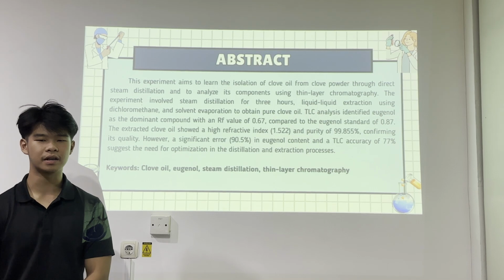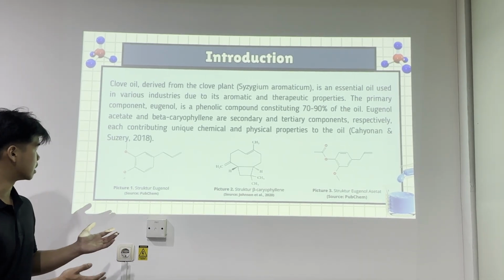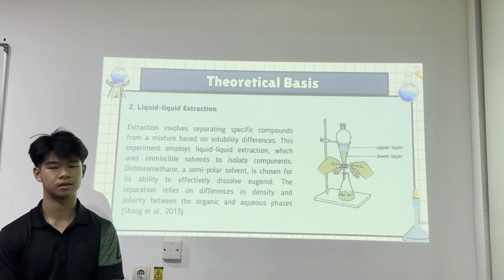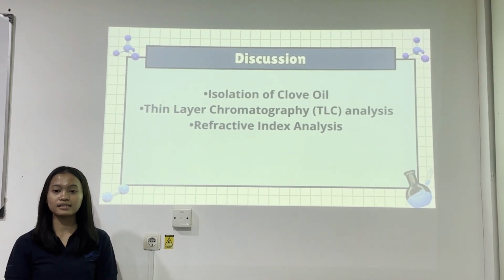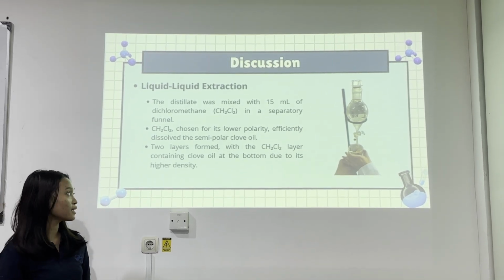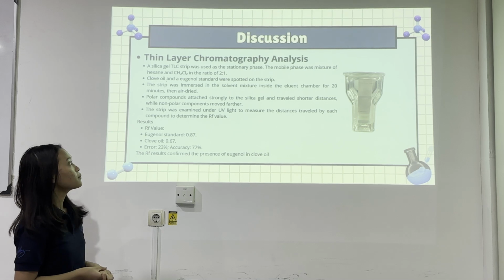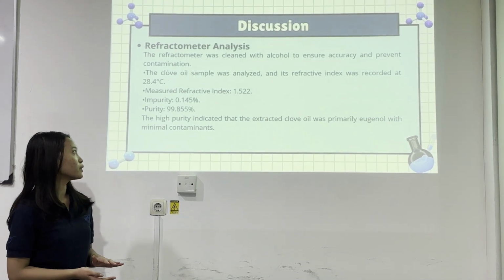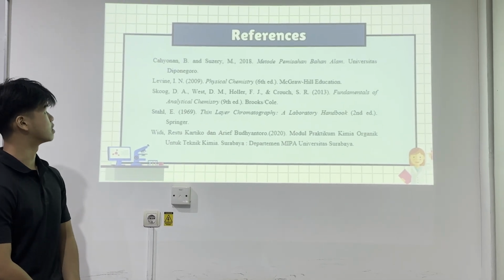UAS PKO_P5_ROBBY TANTOWI (160223016)_ADINDA SALSABILA CESARINE (160223023)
Isolation of Clove Oil from Clove and Analysis Using Thin Layer Chromatography (TLC)